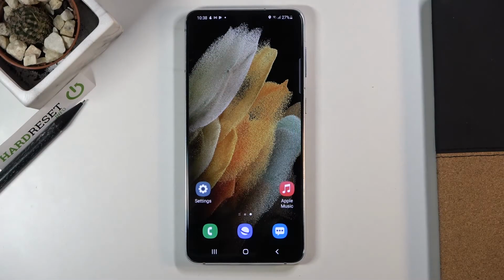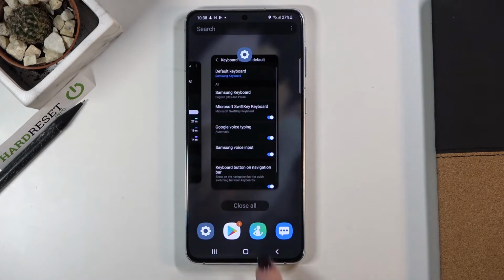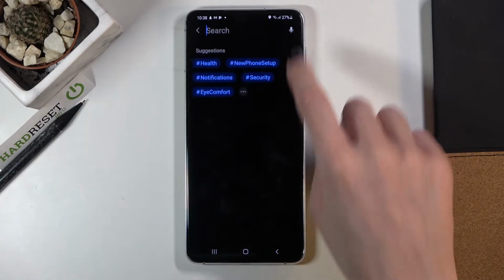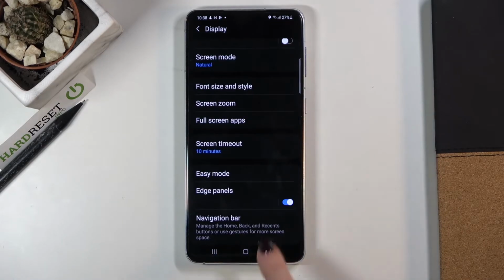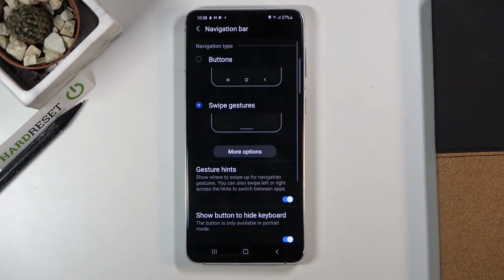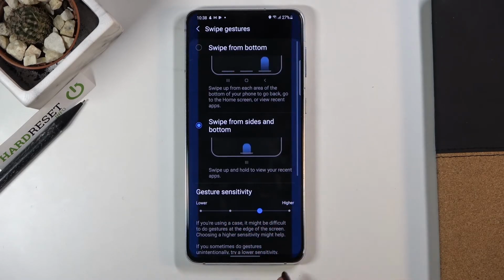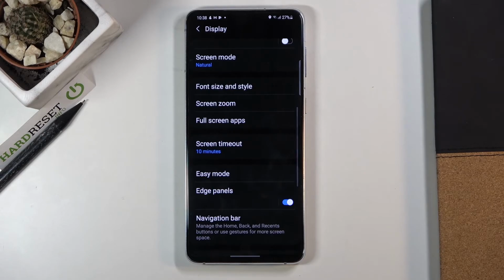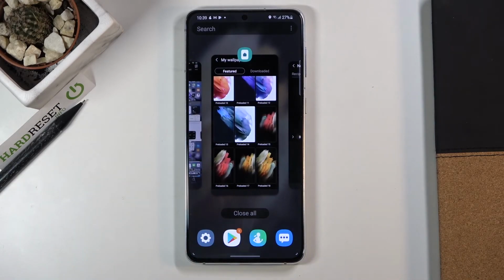How to Change Navigation Bar in SAMSUNG Galaxy S21+ - Enable Navigation Options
Learn more info about SAMSUNG Galaxy S21+:
Are you looking for a way to enable navigation options in SAMSUNG Galaxy S21+? Do you wish to change navigation keys in SAMSUNG Galaxy S21+? Check out the presented tutorial, where we teach you how to successfully change navigation buttons in SAMSUNG Galaxy S21+. If you would like to find out the settings that allow you to personalize navigation bars in your Samsung device, check out the attached instructions and learn how to change the appearance of the navigation buttons in SAMSUNG Galaxy S21+. Let’s use the uploaded video guide and locate the navigation bar in your Fold device within a couple of seconds. Visit our HardReset.info YT channel and get access to useful tutorials for SAMSUNG Galaxy S21+.